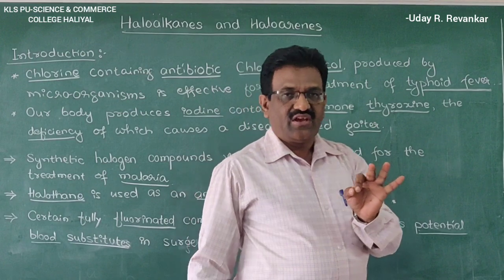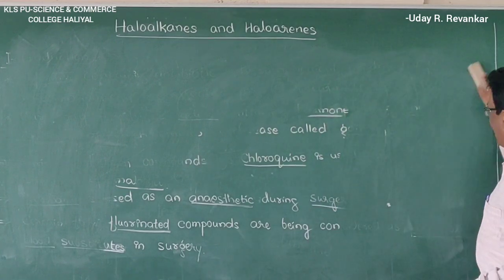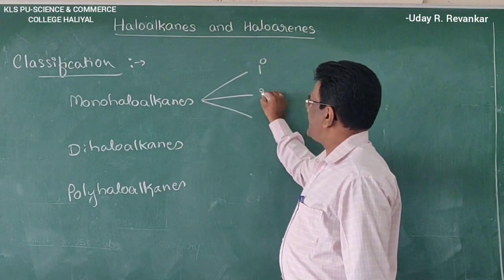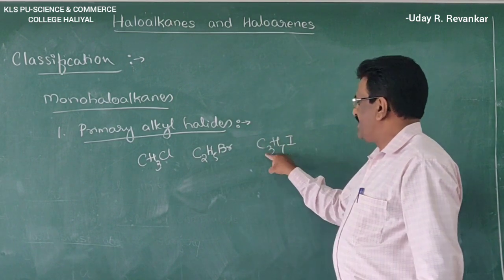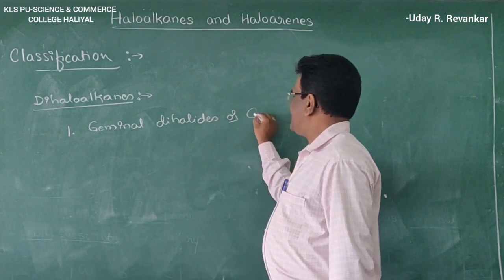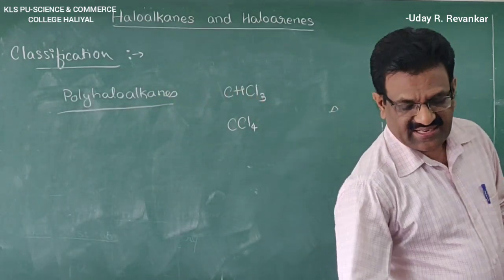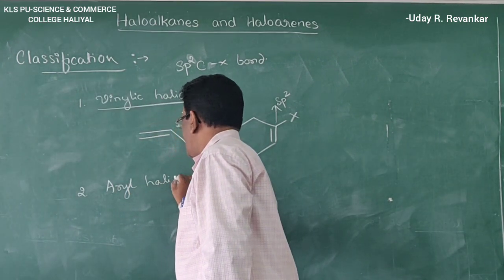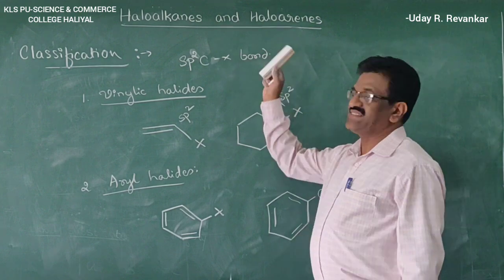Haloalkanes and Haloarenes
Applications of Haloalkanes and Haloarenes